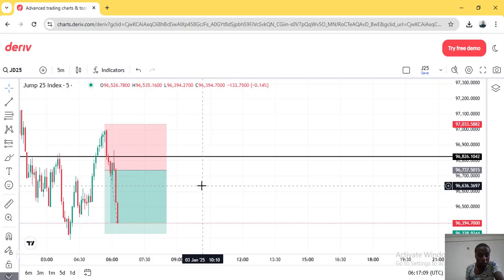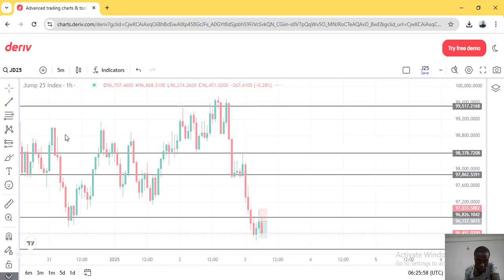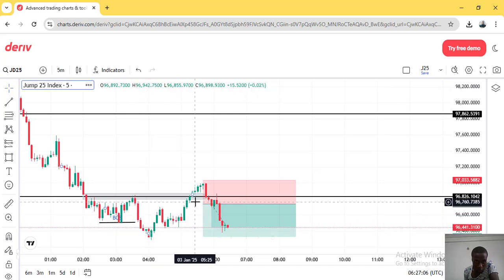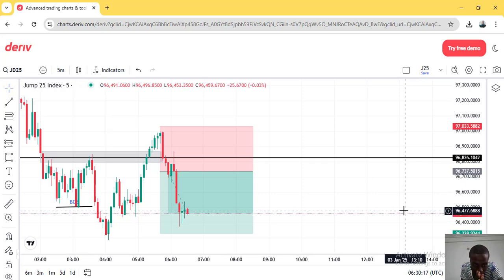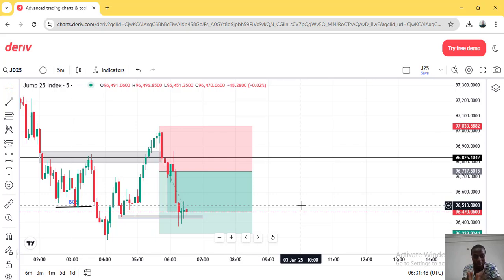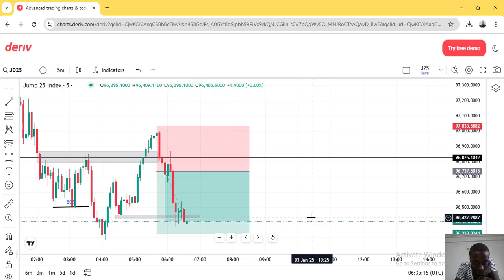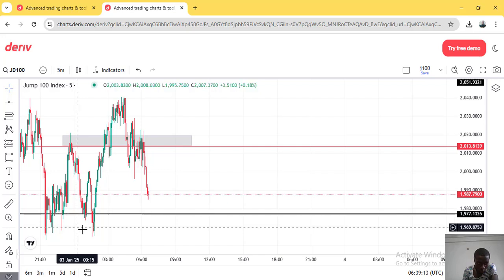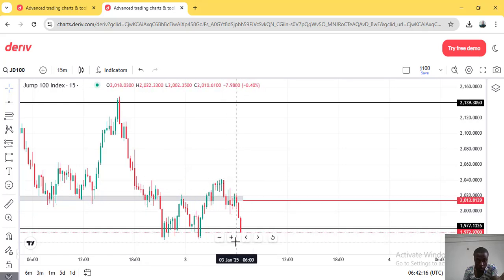Day in the live of a trader Recording trade live/Emotions, shouting, fear/price action